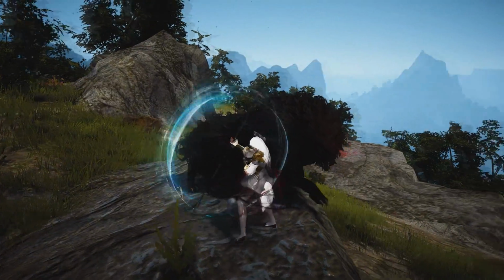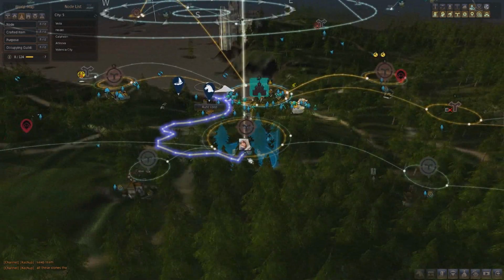How To Get: Tamer Awakening Weapon - [Quick Guide]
In this video I'll show How To Get Tamer Awakening Weapon ________
COPPA.
Since the Children's Online Privacy Protection Act (COPPA) is taking effect on YouTube. I have to let people know that my channel is not made for children under 13. my Videos/Music is made for people who are 13+ only.